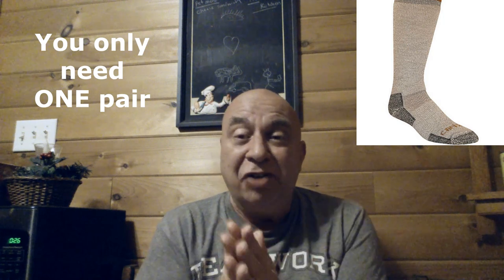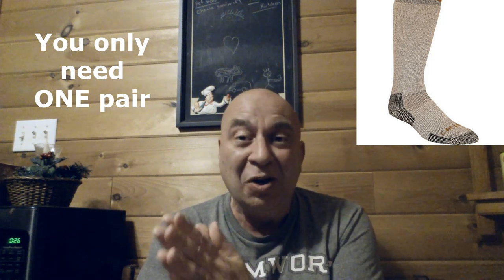🥶 Van Life : What Clothes Do You Need To Stay Warm In Winter in Your Van or Minivan Camper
Today I'm going to show you what clothing I carry and tips when traveling to stay warm down to zero degrees in a minivan camper or camper van with any kind of build you have.

Check current Amazon pricing on:
- arctic wool socks
- Gloves (minus 30 rated)
- full face mask

- First 5 Things For Minivan Build
- Why RVs/Vans are OVERPRICED Right Now
- Van Life on Social Security Or Disability
- #1 Reason People FAIL at VanLife
- Are you too old for van life?
- 4 Reasons You NEED a Tent (For Van Life)
- Minivan Metal Bed Frame (holds 750 lbs)
- Couple fined $1000 in National Park
- 6 Chigger Bite Itch Remedies
- How To Stay Warm At Night (In A Van)
- EASY Minivan Slide-Out Bed Build
- 4 Problem Solving Gadgets You'll Need
- $$ What is a Digital Nomad
- Why Is Elvis Brother Buried In Mississippi?
- Police Encounters and Van/RV Life
- 3 Things EVERYONE should carry on trips
- eBay - 3 More Small Items To Sell Traveling
- First Campsite Destroyed By Hurr Laura
- Making $$ from eBay On The Road
- You can visit Elvis Childhood Home for free
- Van Life vs Car Life (cross country trips)
- 4 Reasons To Carry A Bicycle In Your Van
- You could have owned a flying motorhome!
- State Parks adding non-resident fees
- You CAN have a flush toilet in your van

Go to Facebook and FOLLOW our page for other hints/tips/thoughts/fun stuff

BudgetTravelGuy is a participant in the Amazon Services LLC Associates Program, an affiliate advertising program designed to provide a means for sites to earn advertising fees by advertising and linking to Amazon.com. I also participate in other affiliate programs where I may be compensated for referring traffic.